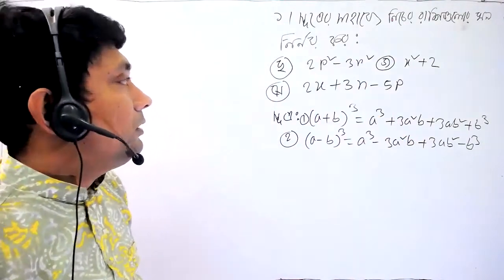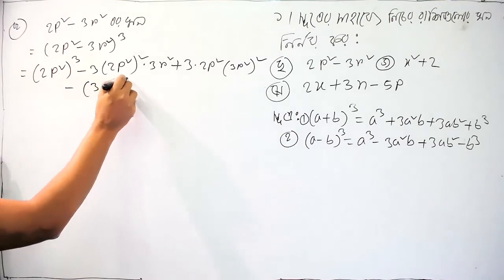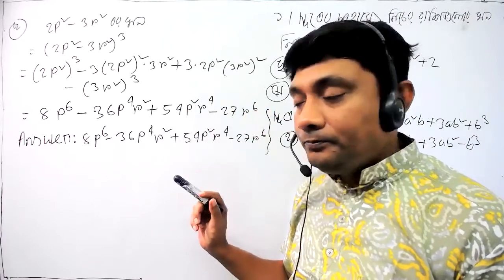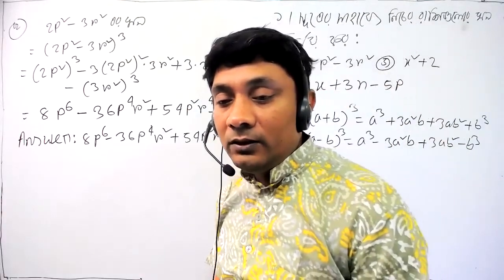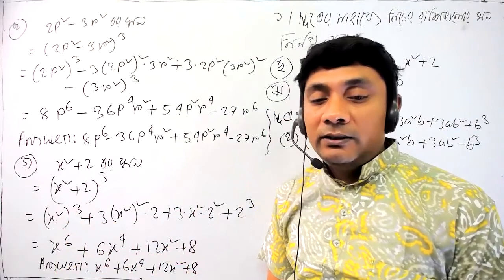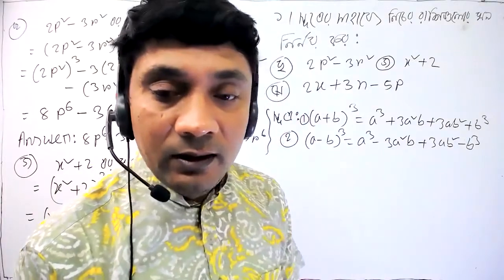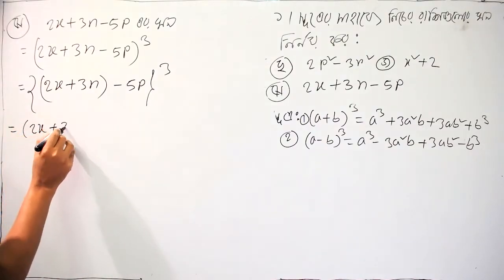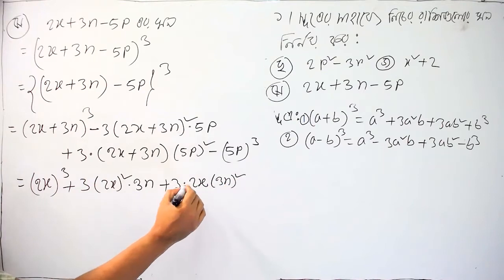class 8 math chapter 4 2 lecture 2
class 8_ Math
chapter_4 2
Series: বীজগণিত ৪.২(Algebra)
Teacher: Ashis Kumar Mallick(Ashis Sir)
Something about the teacher: My father died when I was one year old. So I grew up at Mama's house. My teaching career started from 2001 after SSC examination. From there I started my struggling life. Since then I have continued with the blessings of God. I will continue as long as God helps me. My purpose in creating this channel is for students to learn something. We will upload videos on all topics from fifth to tenth grade in this channel. শিক্ষক সপ্মর্কে কিছু কথা: আমার বাবা আমার এক বছর বয়সে মারা জান। তাই আমি মামা বাড়িতে বড় হই। এসএসসি পরীক্ষার পর থেকে অর্থাৎ ২০০১ সাল থেকে আমার শিক্ষকতা জীবনের শুরু। সেখান থেকে আমি সংগ্রামী জীবন শুরু করি। সেই থেকে এখন পর্যন্ত ভগবানের আশীর্বাদে চালিয়ে যাচ্ছি। যতদিন ভগবান সহায় থাকবে ততদিন আমি চালিয়ে যাব। আমার এই চ্যানেলটি তৈরি করার উদ্দেশ্য হলো ছাত্রছাত্রীরা যেন কিছু শিখতে পারে। আমাদের এই চ্যানেলের মধ্যে পঞ্চম থেকে দশম শ্রেণী পর্যন্ত সকল বিষয়েই ভিডিও আপলোড করা হবে। যদি আপনাদের আমার এই ক্লাস গুলো ভাল লাগে অবশ্যই আমাদের চ্যানেলেটি সাসক্রাইব, লাইক এবং সেয়ার করে পাশে থাকবেন।
আমাদের ওয়েবসাইট: www. anneshaacademy.com আমাদের সাথে ফেসবুকের মাধ্যমে যোগাযোগ করতে পারো এবং আমাদের পেইজে লাইক দাও যাতে আমাদের সম্প্রতি আপলোড করা ভিডিওগুলো দেখতে পারো।